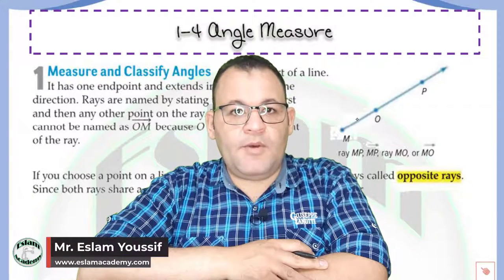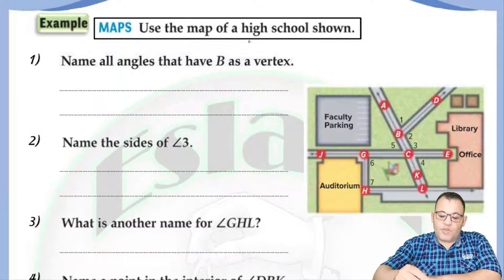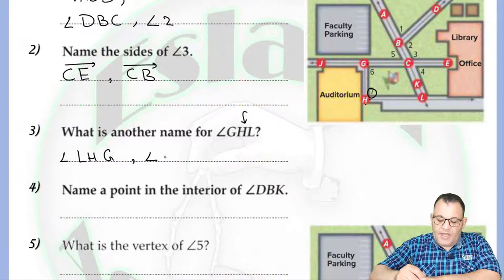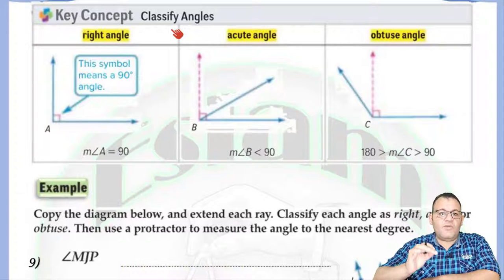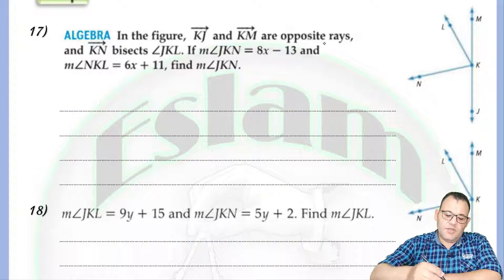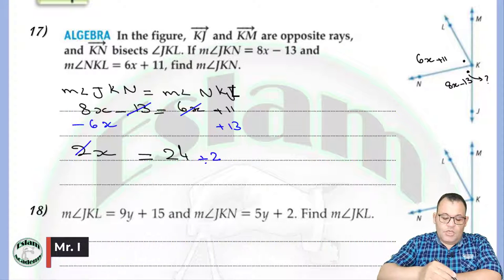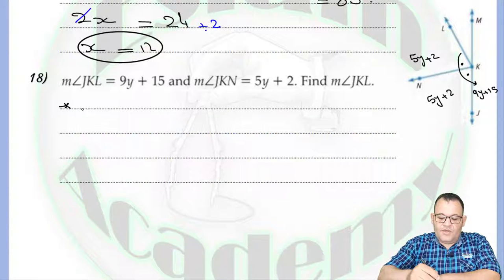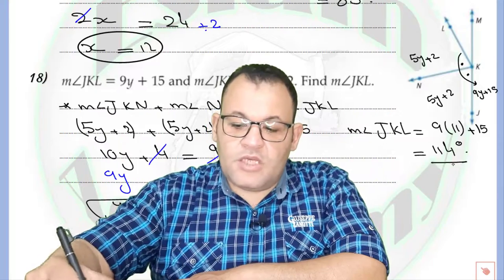Grade 10 – Geometry – Ch 1 – Lesson 4 [[ Angle Measure ]]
Grade 10 – Ch 1 – Lesson 4 [[ Angle Measure ]]